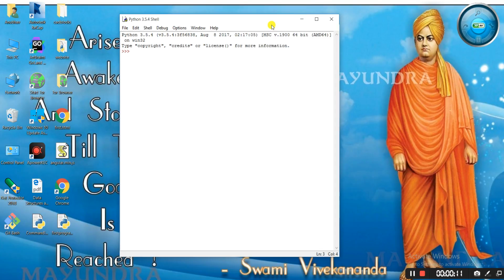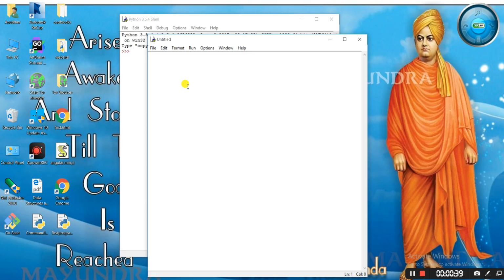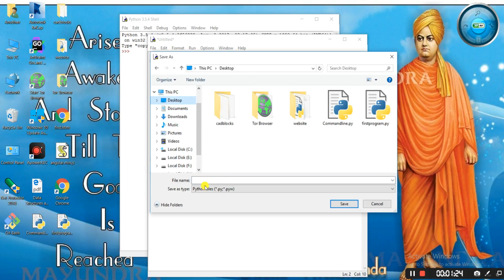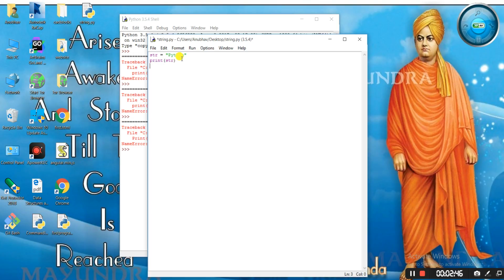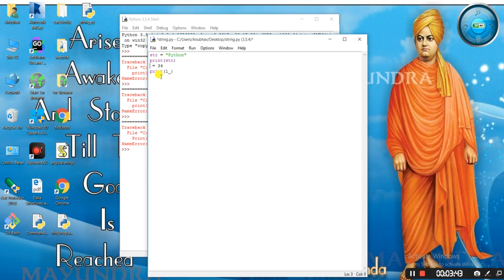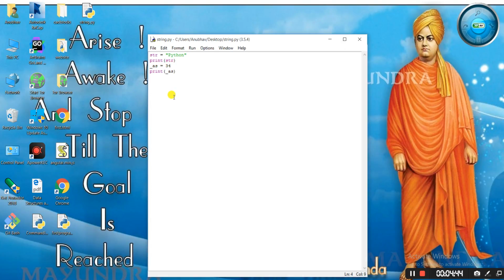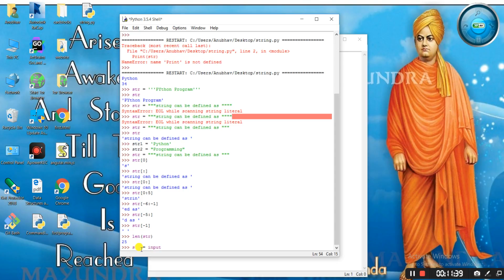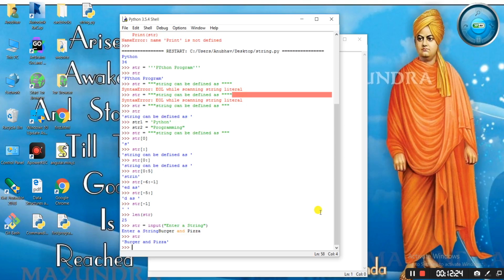Python tutorial for beginner String slicing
In this video some Python Basic rules and String Slicing is shown